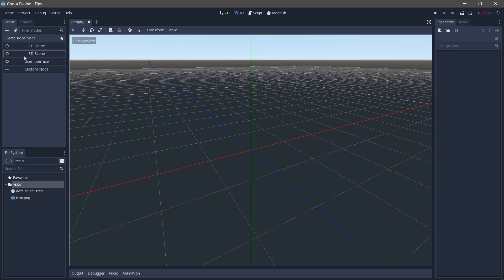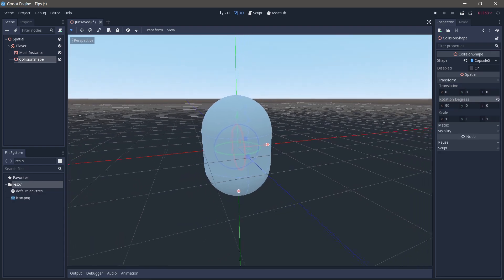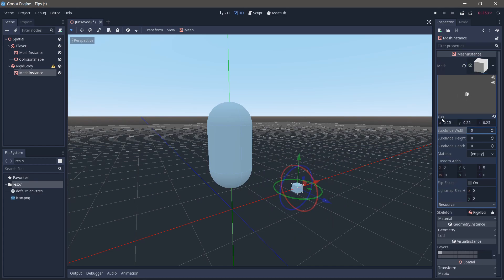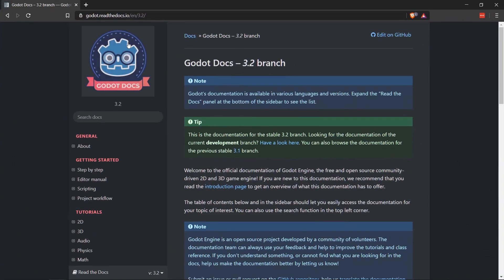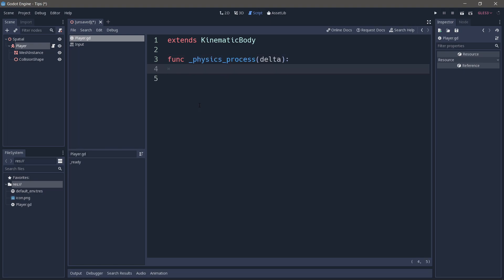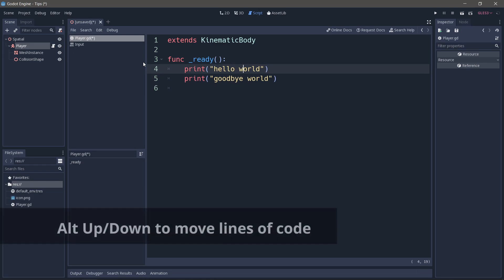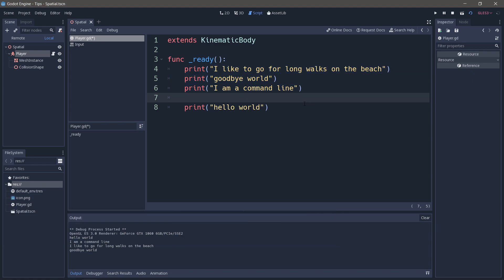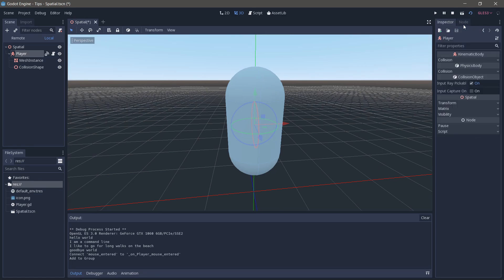Some Tips for Using Godot 3.x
Some simple tips and tricks to make using the Godot 3.x engine easier and more efficient.

Looking to learn more? You can find the official Godot docs

We're building our own courses on our

You can also find amazing tutorials here on youtube.  We recommend, among others